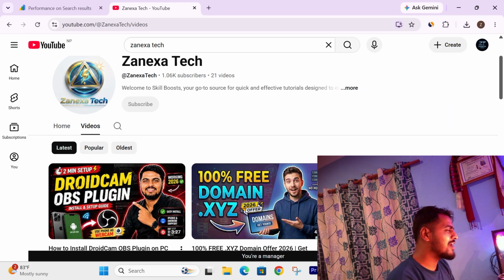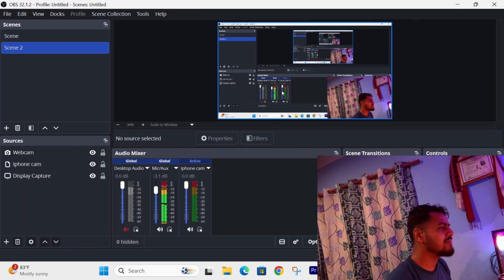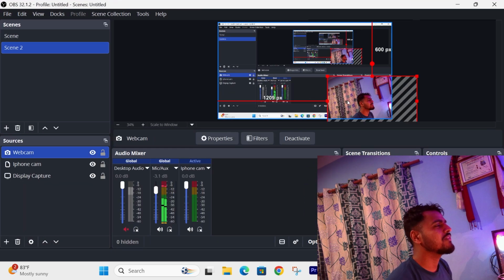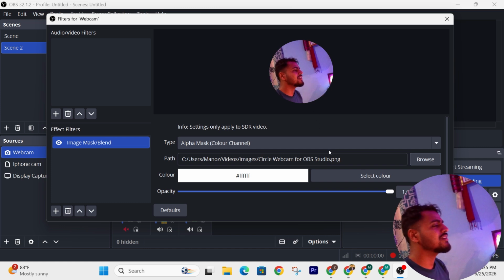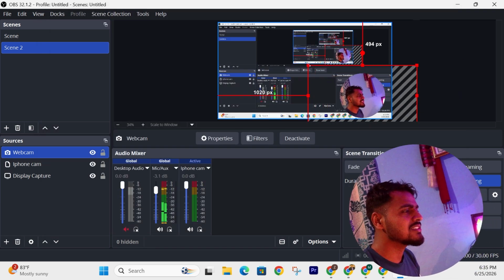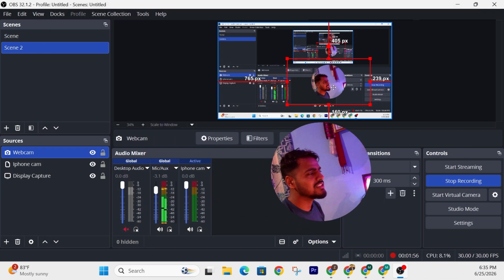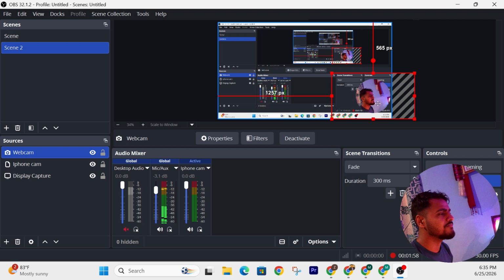How To Make CIRCLE Webcam In OBS Studio! [2026]✅ Circle Webcam OBS | OBS Rounded Corners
In this tutorial, we'll show you how to create a circular webcam mask shape or overlay in OBS Studio for your live streams. Adding a circular mask to your webcam can give your stream a professional look and make your webcam stand out on your stream layout.

In this step-by-step guide, we'll walk you through the process of creating a circular mask using OBS Studio's built-in tools. Whether you're a beginner or an experienced streamer looking to enhance your stream's visual appeal, this tutorial is for you.

By the end of this video, you'll have a clear understanding of how to:

Create a circular mask for your webcam in OBS Studio
Adjust the size and position of the circular mask
Customize the appearance of the mask to suit your stream's style
Add other elements to your stream layout to complement the circular webcam mask

If you're ready to take your stream to the next level with a circular webcam mask, then this tutorial is a must-watch.
how to get a circular webcam in obs studio,obs studio webcam tutorial,circle webcam in obs,obs studio webcam setup
• How to crop your webcam into a perfect circle
• How to apply the Image Mask/Blend filter in OBS
• How to adjust size & position of circle webcam
• How to add border/glow for a clean look
• How to improve webcam appearance (extra tips)
How to Make Circle Webcam in OBS Studio (Easy & Professional Tutorial)
Make Your Webcam Round in OBS Studio | Clean Circle Facecam Tutorial
OBS Studio: How to Create a Circle Webcam (Step-by-Step Guide)
How to Add Circle Facecam in OBS Studio | Perfect for Streaming & Recording
 Create a Circular Webcam Effect in OBS Studio – Fast & Simple
How to make a circle webcam in OBS Studio?

How to crop webcam into a circle in OBS?

How to create round facecam in OBS Studio?

How to mask webcam using filters in OBS?

OBS Studio circle webcam setup tutorial

How to add a circular webcam overlay?

Best way to customize webcam shape in OBS

How to use image mask in OBS Studio?

OBS facecam circle cropping method

How to improve webcam look for streaming?

OBS Studio me circle webcam kaise banaye?

OBS me webcam ko round shape me kaise kare?

OBS me facecam ko circle me crop kaise kare?

Circular webcam effect kaise banaye OBS me?

OBS me mask filter kaise use kare?

Streaming ke liye round webcam kaise add kare?

OBS me facecam ko clean circle kaise banaye?

Webcam ko shape change kaise kare OBS me?

OBS camera circle cropping guide hindi

YouTube/stream ke liye round webcam kaise set kare?